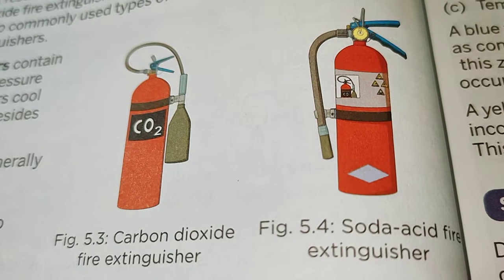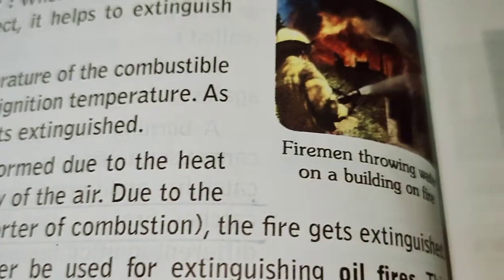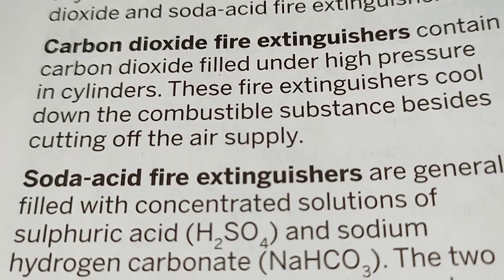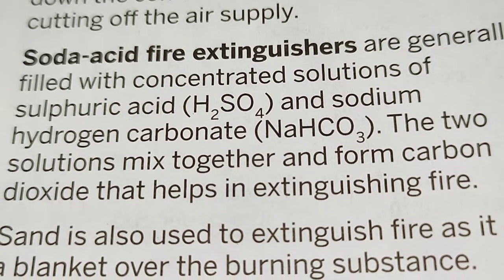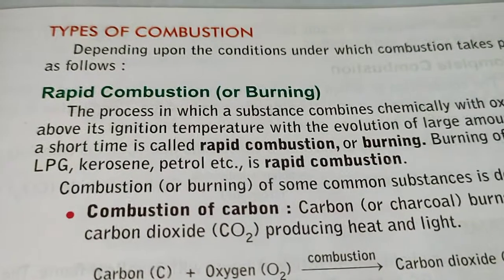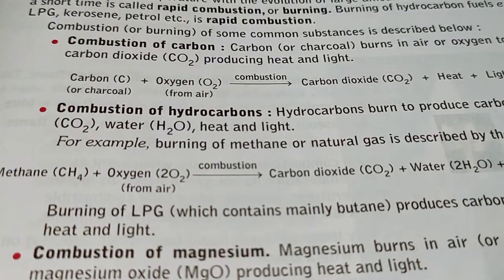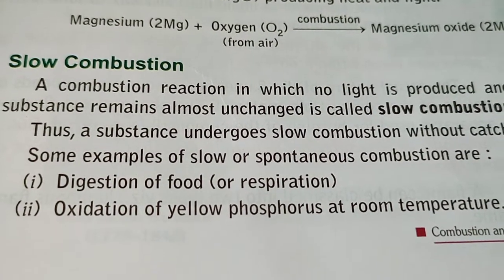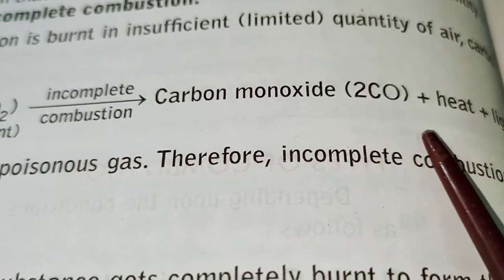Class 8/ Science/Chapter 6/ Combustion and Flame/Lecture 2